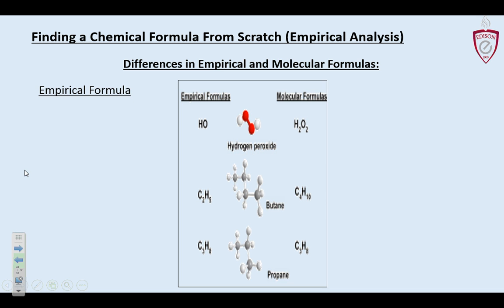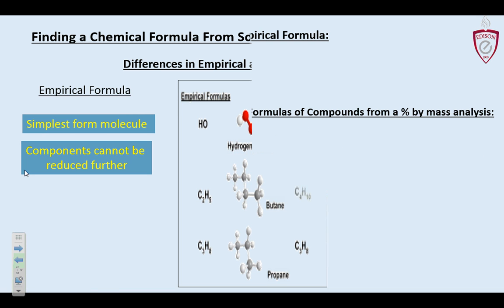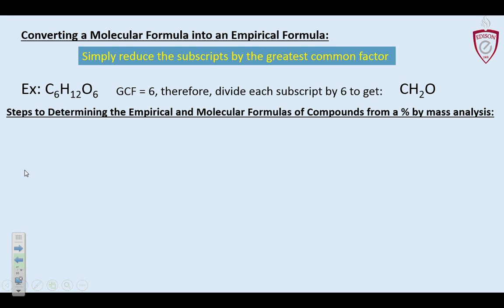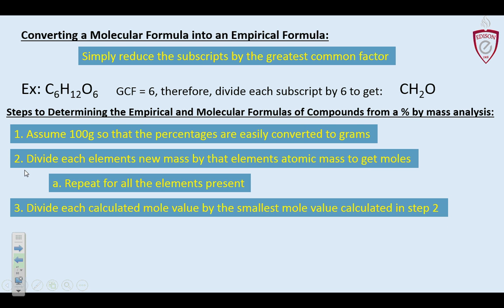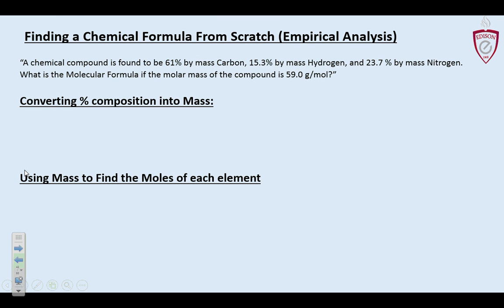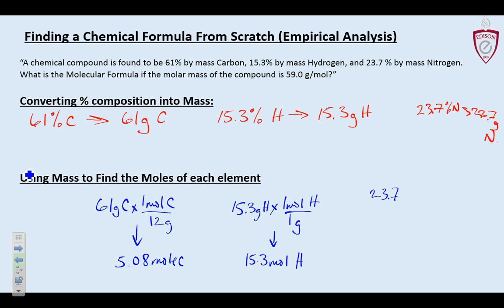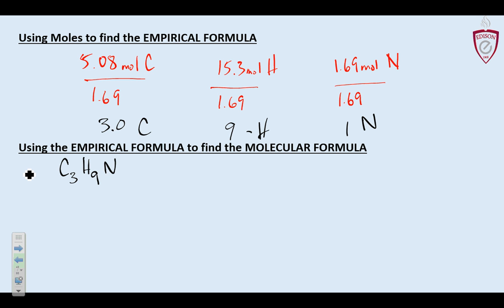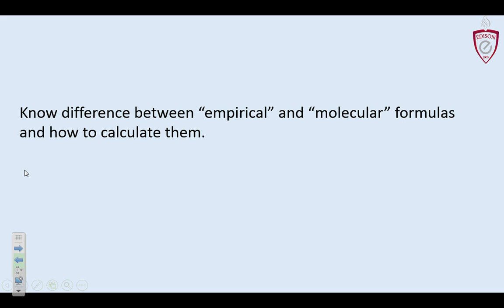MIlks & MoNaCo - Unit 5 - Page 21&22 - Empirical and Molecular Formula Calculation